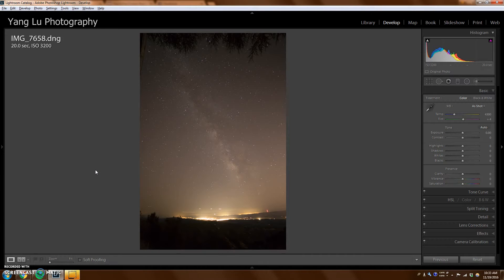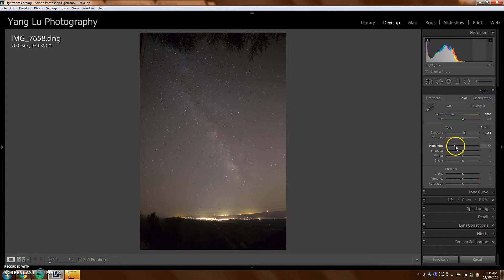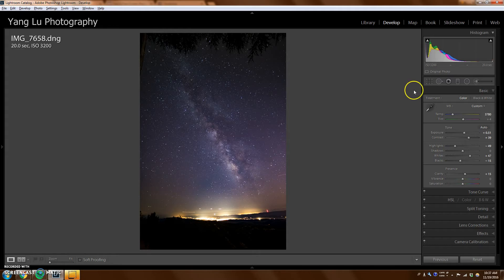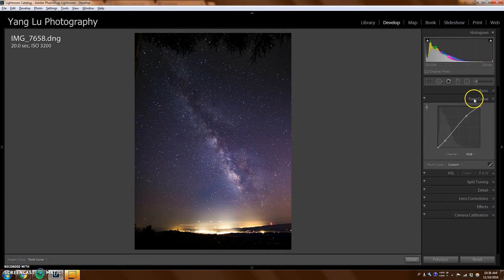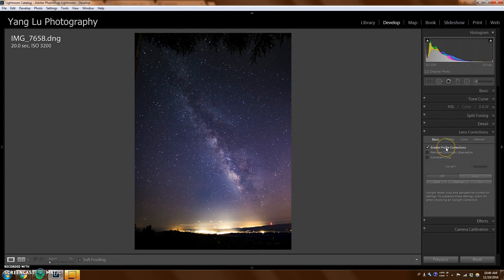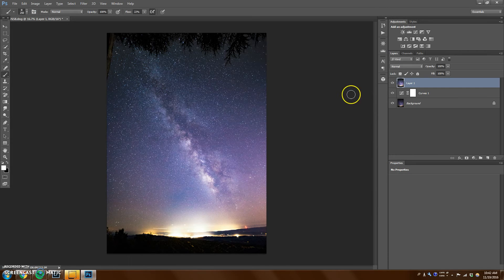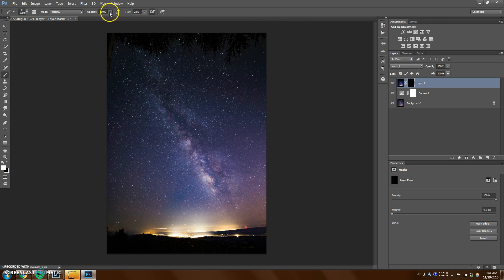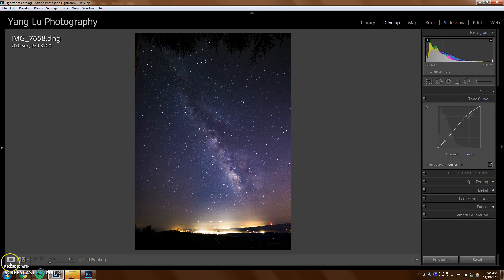Quick and Easy Milky Way Editing (w/ Lightroom/Photoshop)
I hope this helps you with your photoshop/lightroom techniques. Show us a before and after of your milky way using this tutorial!